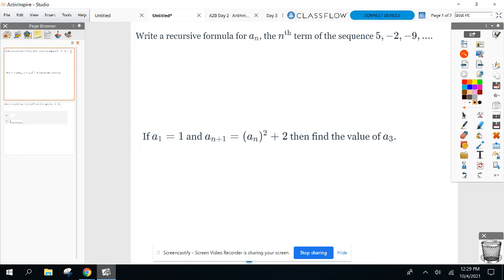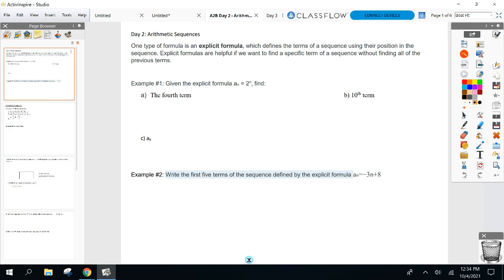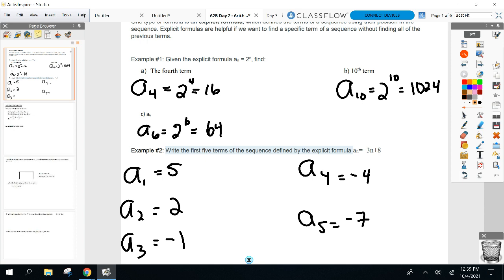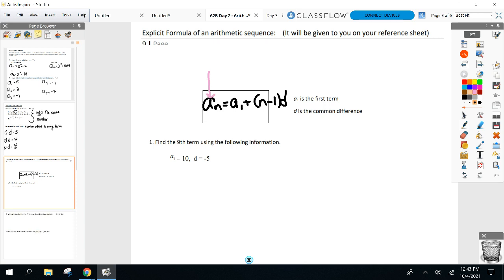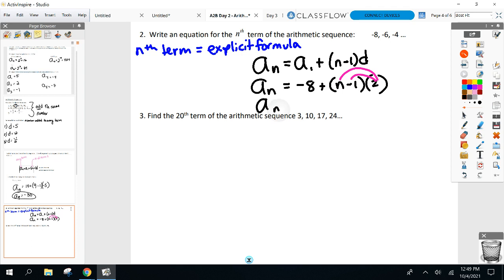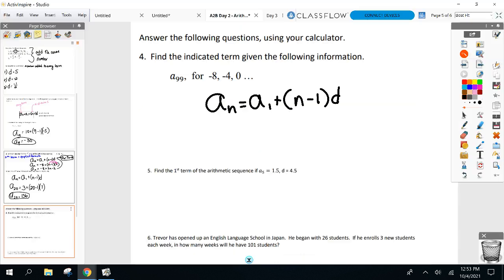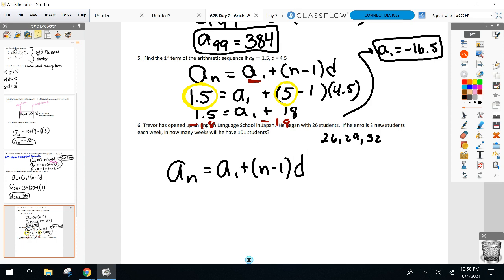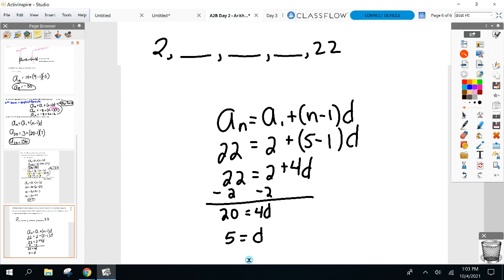A2B Oct 4th - Unit 2 Day 2 - Arithmetic Sequences